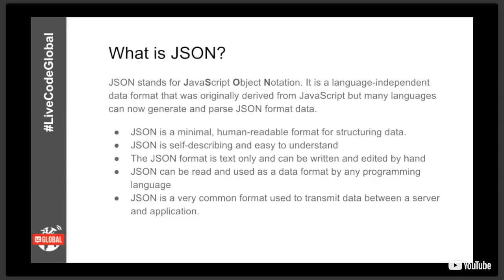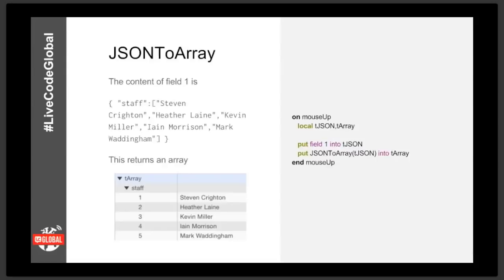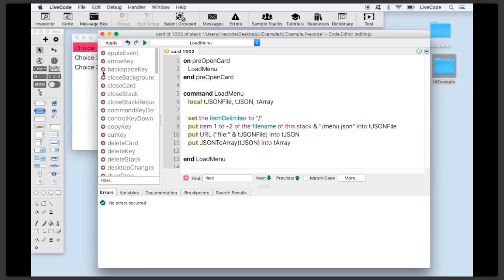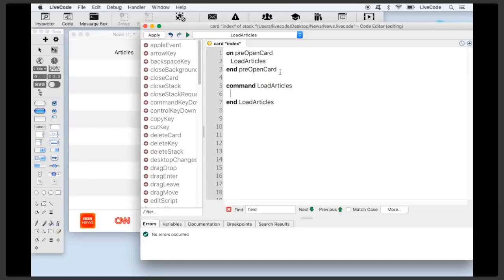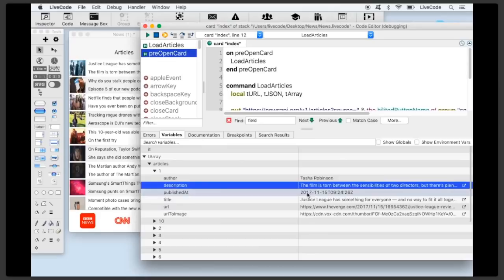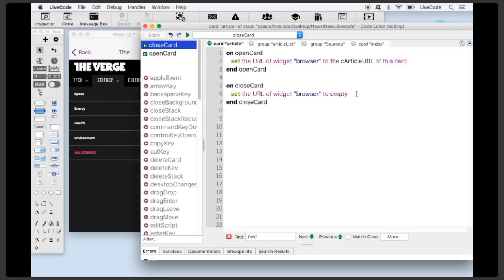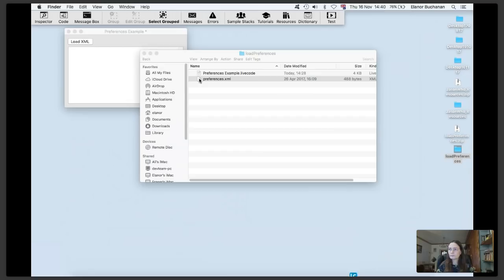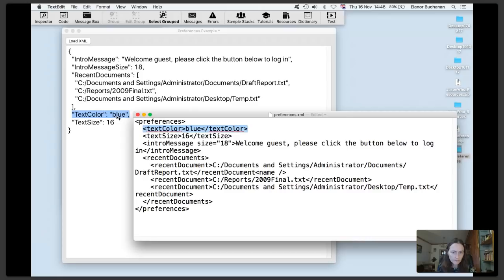Learn to Code: Using JSON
Elanor Buchanan takes you through the basics of using JSON, why you should use it, how you can use it, and how it works with LiveCode. This is republished from LiveCode Global 2017, learn more about LiveCode Global